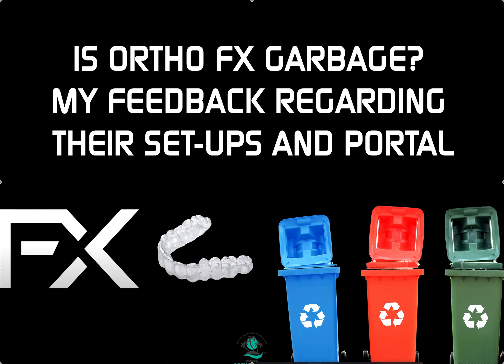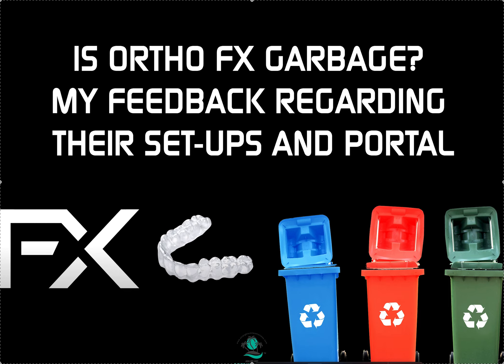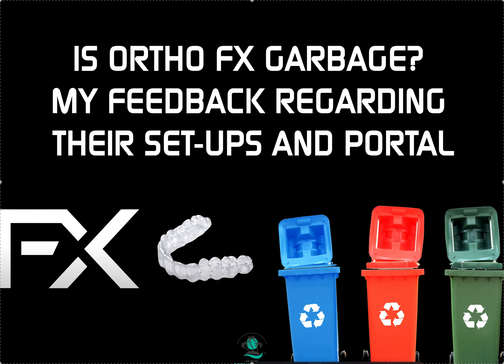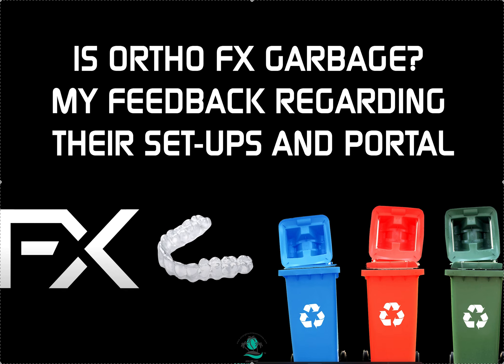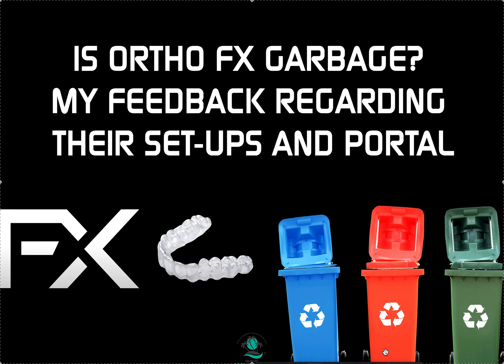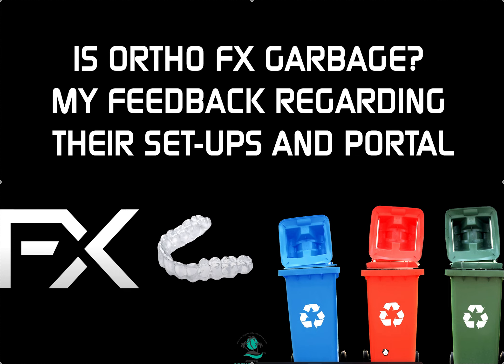Is OrthoFx Garbage? My Feedback on their Set-ups and Portal